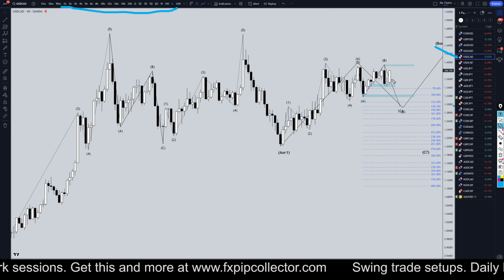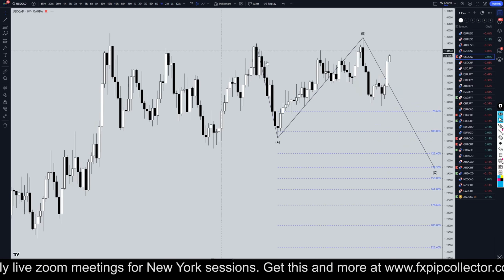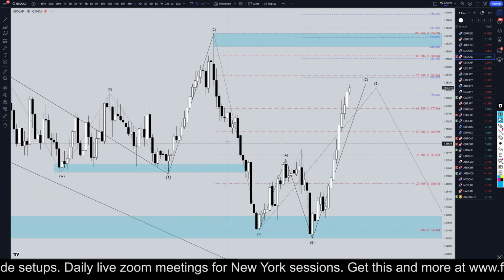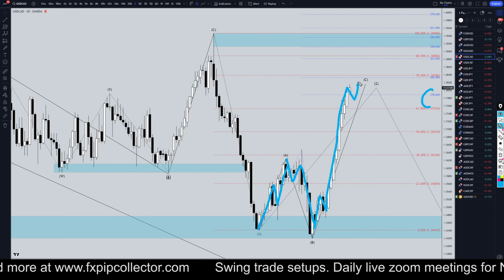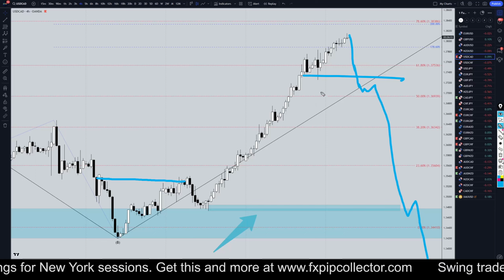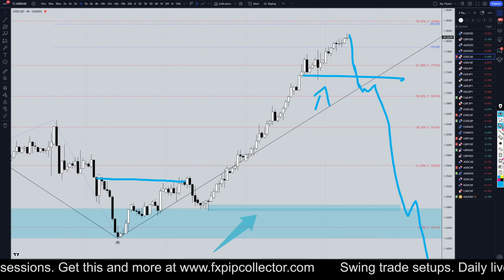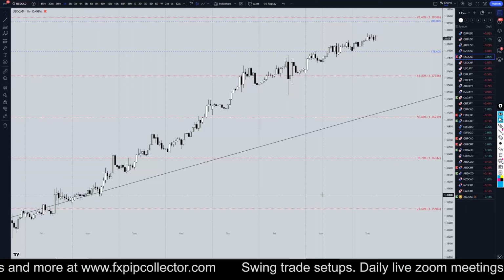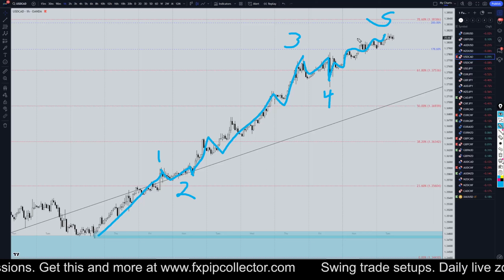Latest USDCAD Forecast and Technical Analysis for October 15, 2024